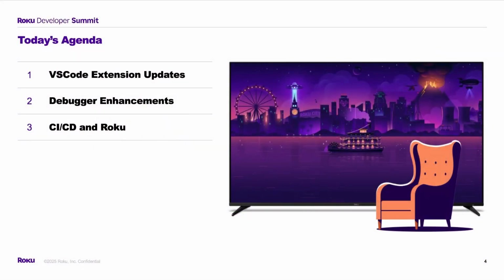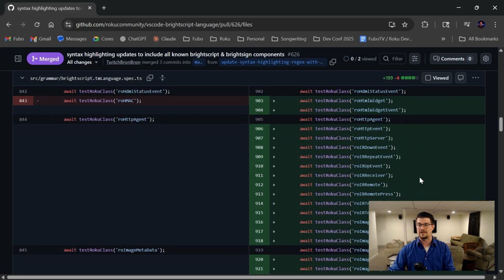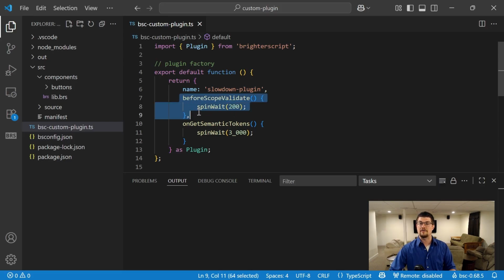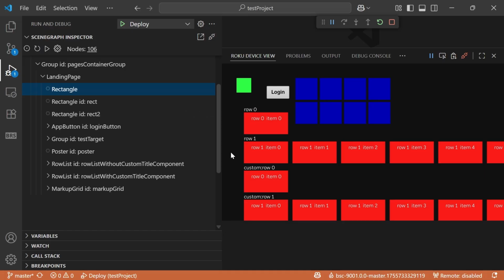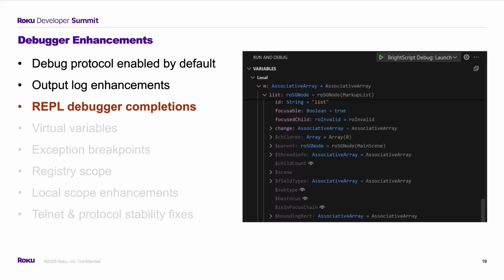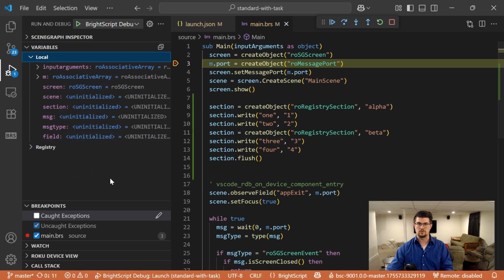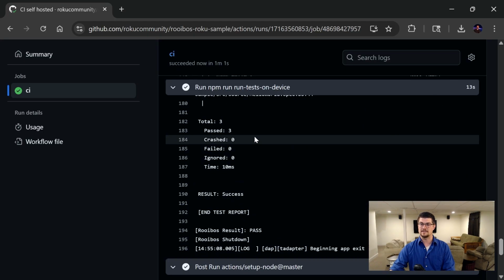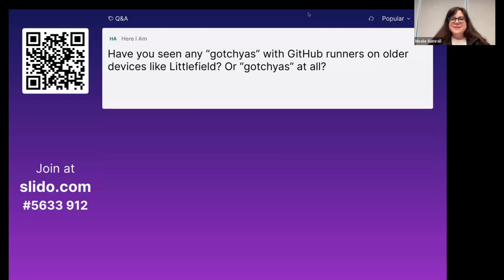Roku 2025 Developer Summit: Community Tools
Bronley Plumb, RokuCommunity founder and FuboTV Senior Engineer, presents the latest features in the popular community-supported tools that make developing for Roku faster and easier. Topics covered include the latest update to the popular BrightScript Language extension for VSCode, Debugger Enhancements, and using CI/CD to run unit tests and do automation testing on Roku apps.

For more information on the tools made available by the RokuCommunity,